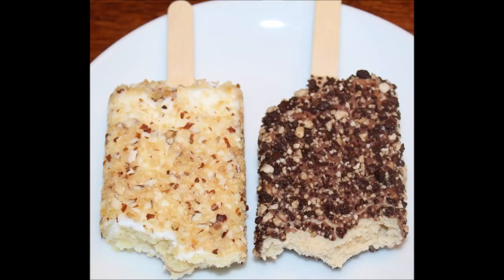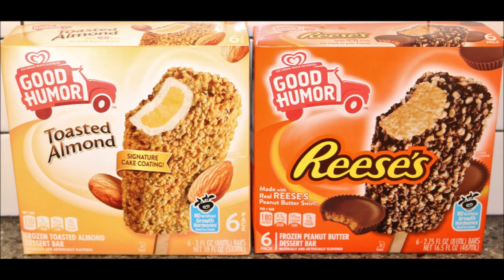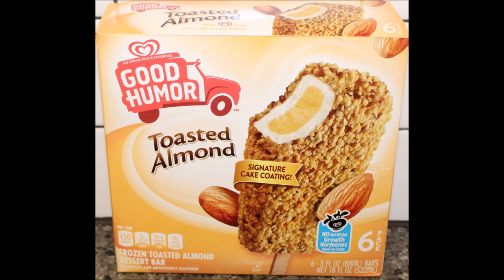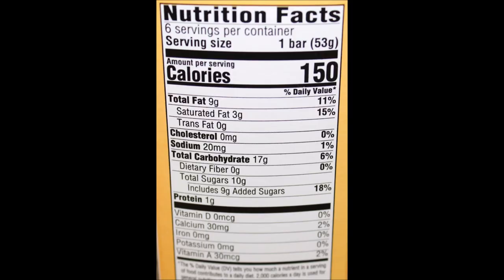Good Humor Dessert Bar: Toasted Almond & Reese’s Review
This is a taste test/review of Good Humor Dessert Bars in two varieties including Toasted Almond and Reese’s.
* The Toasted Almond were $3 at Meijer. 150 calories each
* The Reese’s were $3.77 at Walmart. 180 calories each